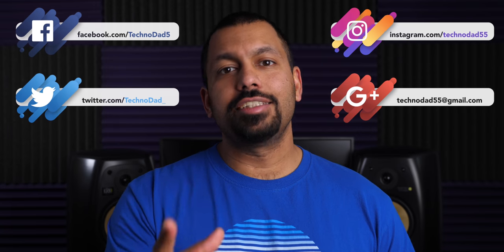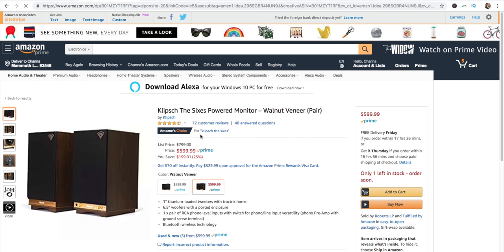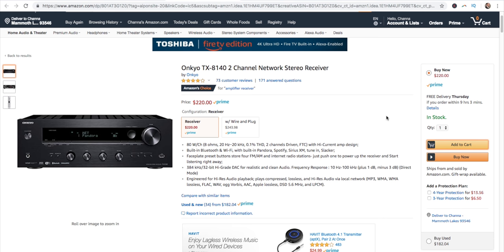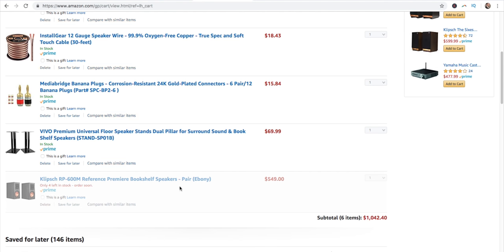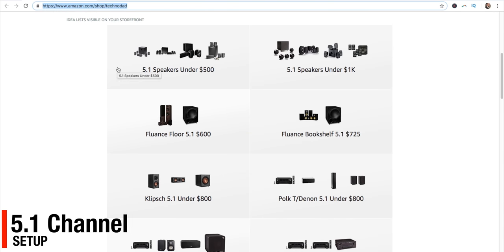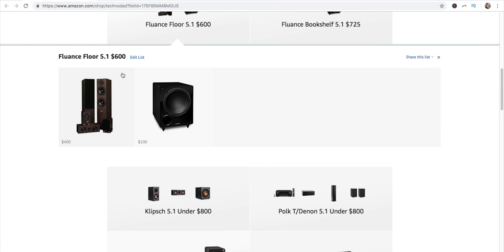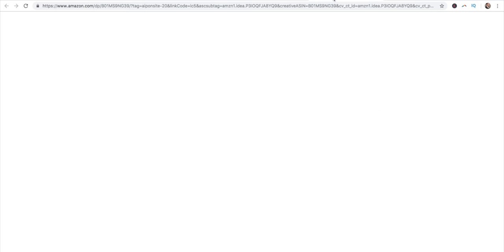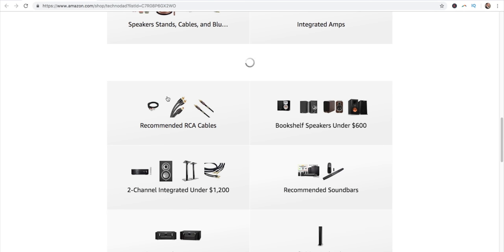Best Home Theater System Under $1000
Today I'll show you the best deals for home theater and how to upgrade your sound for under $1000.  Shopping can be a daunting task, but I will weed through the options and give you the best home theater system under $1000.

7-Channel AVRs
9-Channel AVRs
4K HDMI Cables

In this video:  Choosing the best home theater system under $1000 can be difficult.  Luckily you stumbled upon this video.  I make it super easy for you to ditch that sound bar and upgrade your sound for around $1000.  It's still a lot of money, but I'm sure you've been wanting to get better sound since you got your new 4K TV.  Check out the video and let me know if you will upgrade your home theater in the next six months.